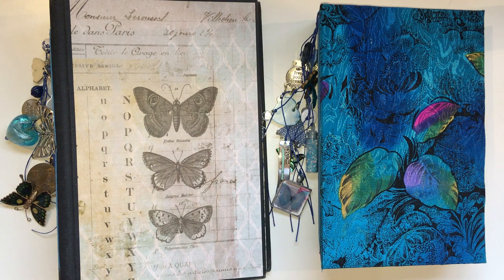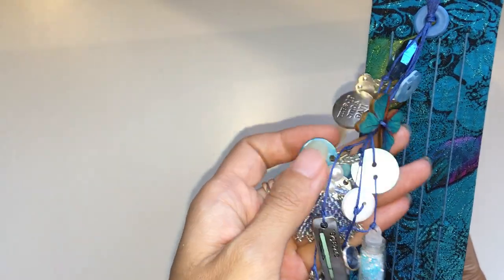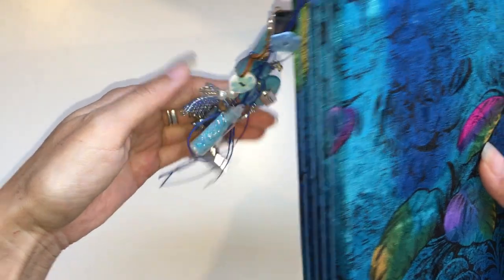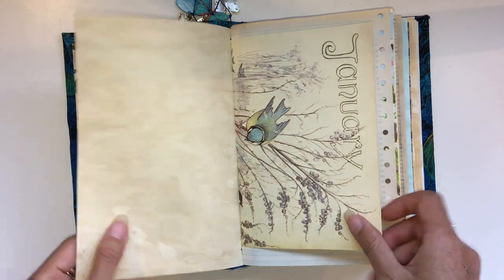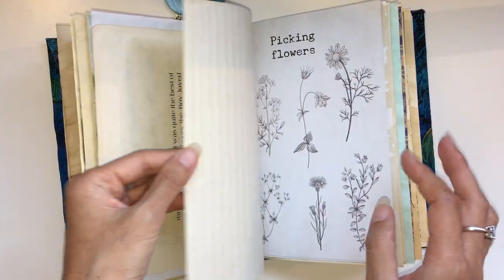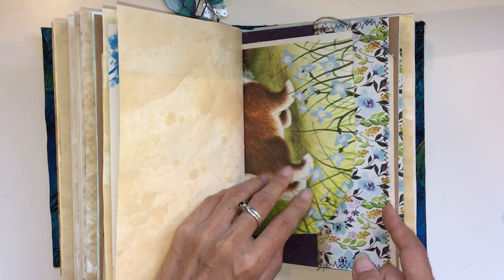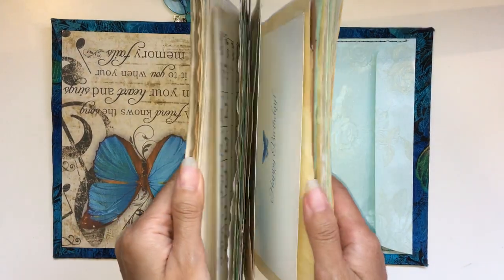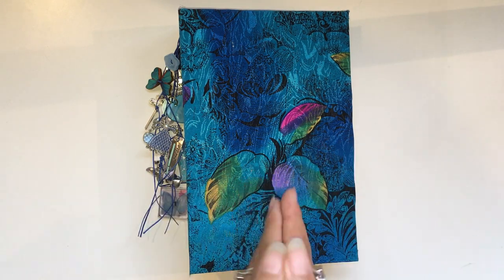Blue Butterfly personal fabric journal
So excited to finally share my personal blue butterfly journals. Here's a flip through of the fabric one.